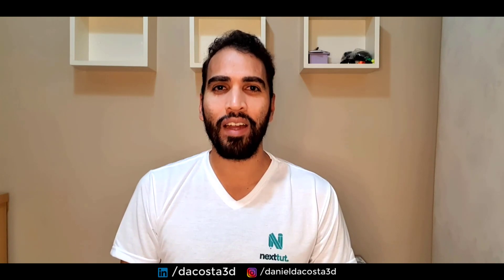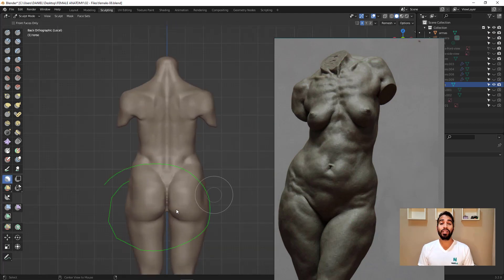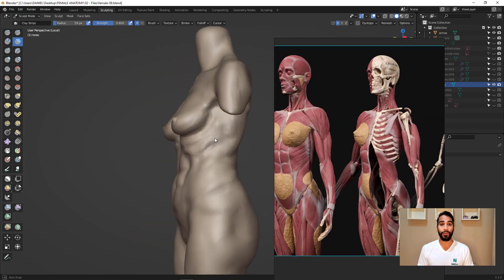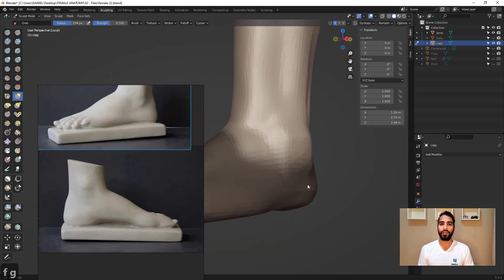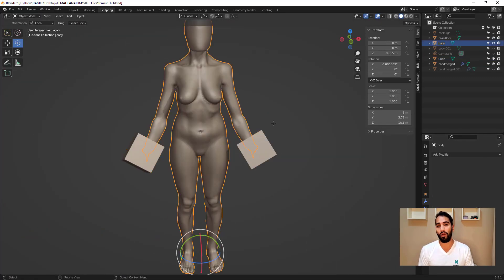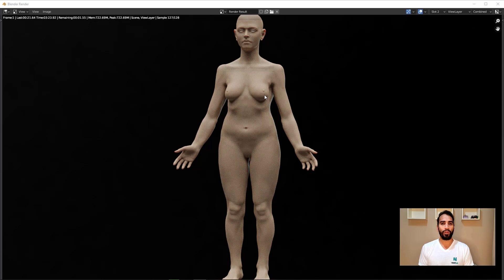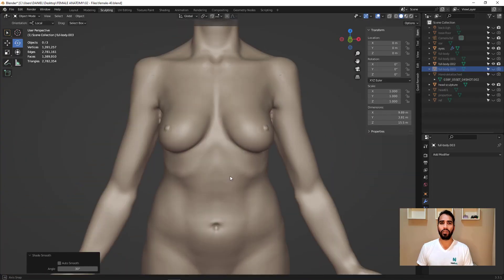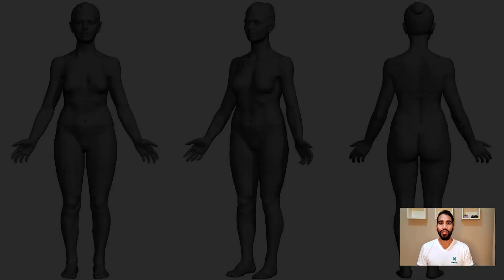Female Anatomy Sculpting in Blender Course Promo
Do you have problems modelling female anatomy, face and body?

Then I welcome you to Nexttut education's female anatomy making in blender course.

About Me:

My name is Daniel da Costa and I have been a 3D character artist for about 10 years now. I have worked for tv commercials, movie agencies and 3D animation studios, currently I’m working as a freelance character artist and 3D tutor.

By the End Of This Course, You Will Be Able To:

You'll be able to sculpt realistic anatomy using Blender and you’ll get a great sense of the human body construction from start to finish.

You will be able to sculpt anatomy with better accuracy than before.

What You Will Learn:

Sculpting the female head

Sculpting the torso

Sculpting the arms and hands

Sculpting legs and feet

Creating Skin Shader

Taking great renders for presentation

Course Project Overview:

We will start with a cube using our sculpt system to create the general blocking of the body. I will explain what you should watch for in an initial sculpting. Then we will make the torso and legs, starting the body from the bottom to the top. Then we will make the feet, arms and hands. After that we will work on the overall sculpt and head, so we are gonna finish the body details and volumes as well set up the scene to create a render presentation.

I have designed this course for intermediate 3d modelling students, who want to model beautiful looking production ready female anatomy characters but they struggle to get it because they don't find a tutorial which is step by step, no fast forward, no skip and coming from a production artist who is doing this for years.

The course is also for artists who want to speed up their workflow in Blender and improve their skill in making female anatomy.

This course is not designed for absolute Blender beginners.

I expect you to have some sort of basic blender experience.

You should have blender 3.2 installed on your computer.

Join Me Now:

So if you want to model realistic anatomy in blender, then join me now, and take your skills to the next level. Don't forget that investing in yourself will pay for the rest of your life. Hope to see you in the course.